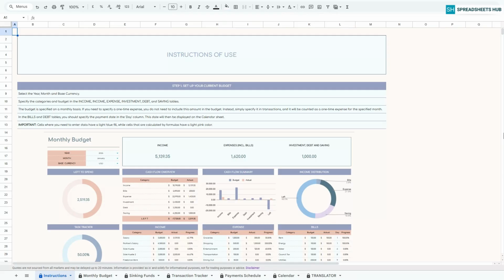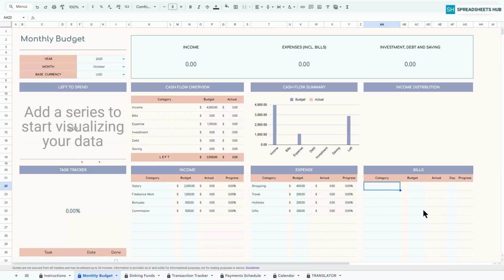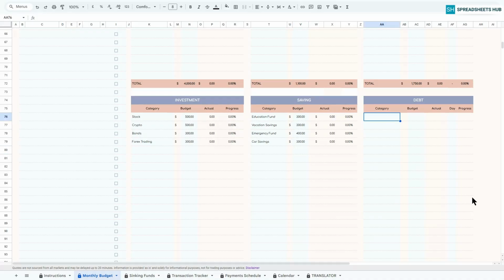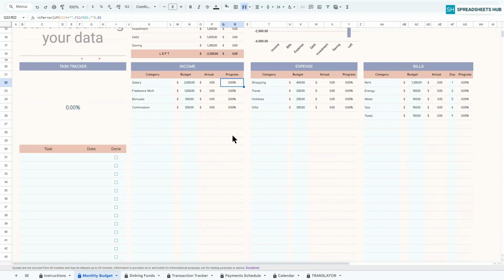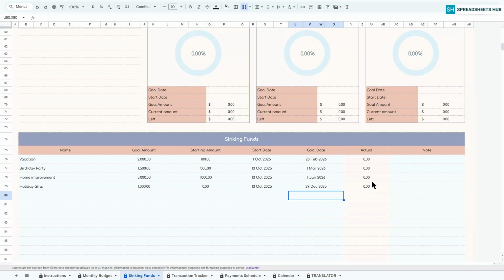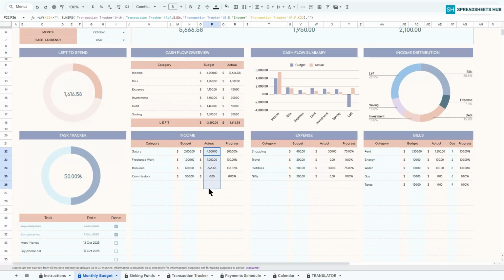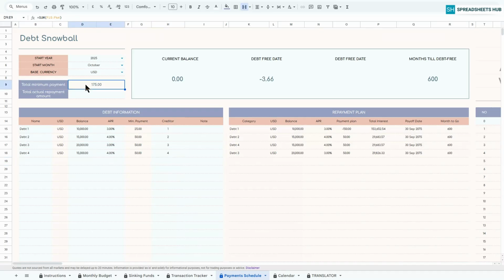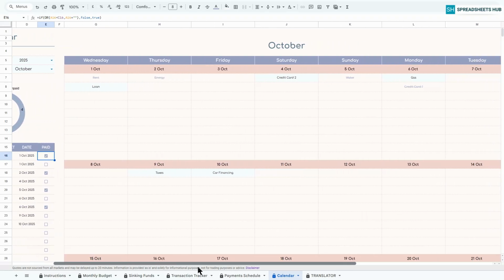How to Use Ultimate Monthly Budget Spreadsheet | Step-by-Step Tutorial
The Ultimate Monthly Budget Spreadsheet Template for Excel & Google Sheets is the perfect tool for anyone who wants to easily manage their money. It helps you keep track of everything — your income, expenses, savings, and debts — all in one place.

Timestamps:
0:00 – Welcome
0:57 – Entering the Monthly Budget
4:28 – TranslateHub
5:28 – Task Block
5:54 – Entering the Sinking Funds
7:12 – Filling in the Transactions Table
8:21 – Budget Analysis: Tables & Charts
9:38 – Payments Schedule
11:40 – Smart Calendar